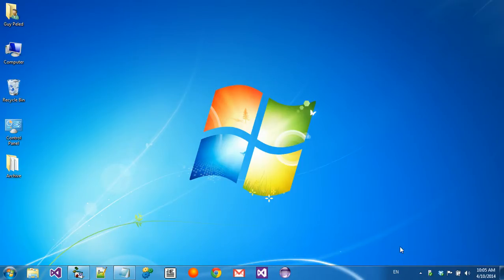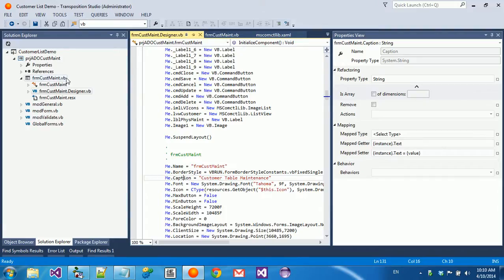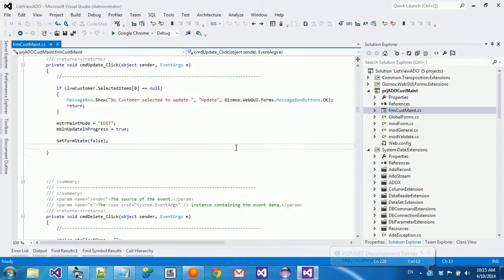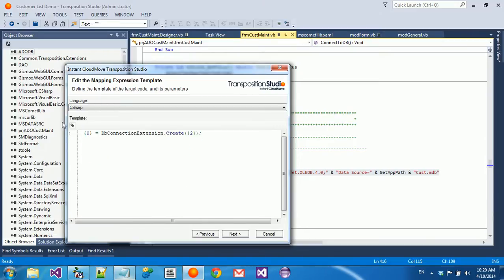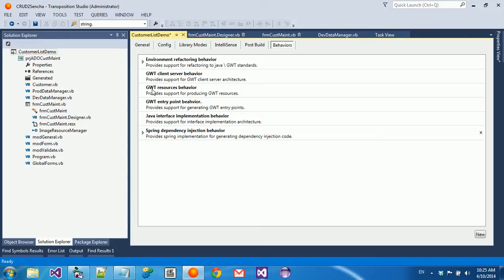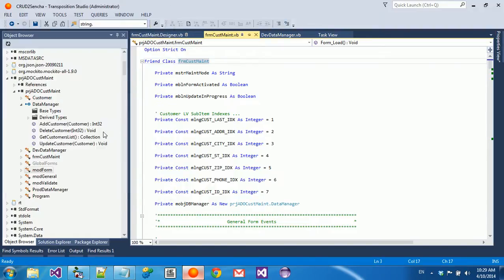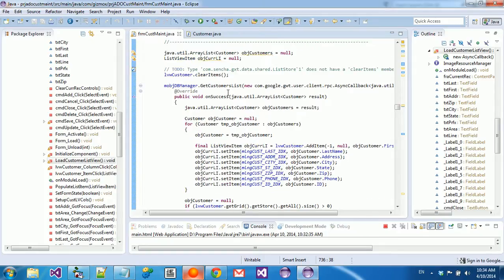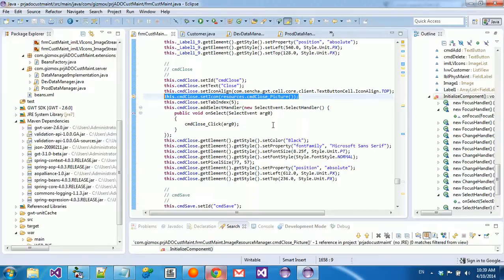Converting a VB6 app to Java/Spring/Sencha